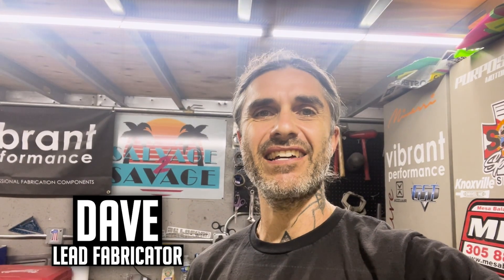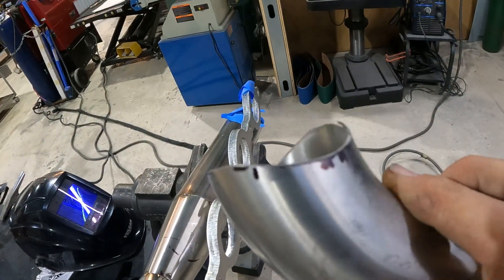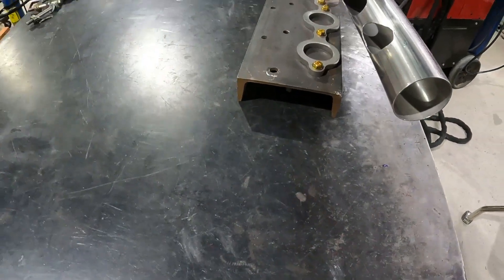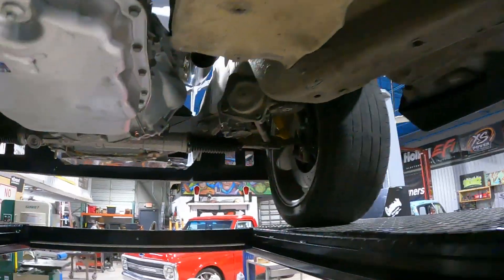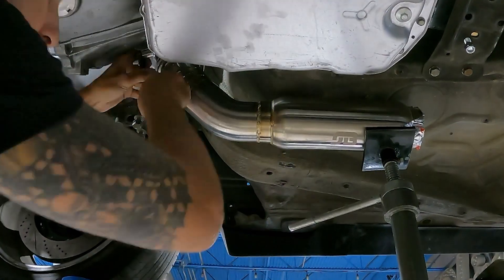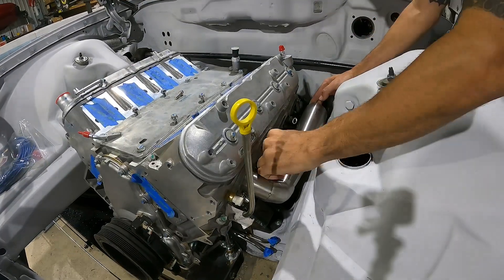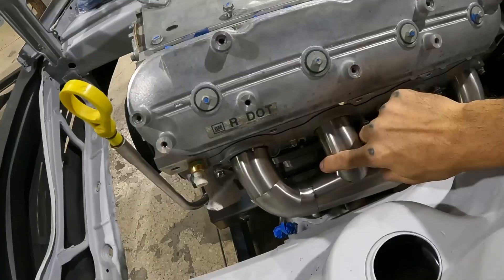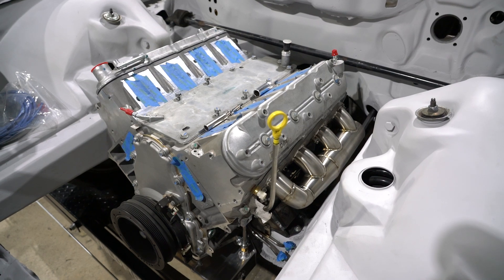LS3 Stainless Manifold Build in a 280se Benz! - LS Swapped Mercedes Ep. 5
We have our AMG body kit mounted on the Mercedes 280se, but before it goes back to the paint shop, we want to throw our LS3 engine back in and start fabricating our custom exhaust to make sure we don't mess up this engine bay once it's fully painted.

We're kicking off our custom exhaust build starting from the exhaust flange. While we normally build long tube headers, on this LS3 build, we're opting to fabricate a set of custom stainless steel manifolds for this Benz. We're tucking these manifolds tight to the engine, but giving it enough space to get our spark plugs installed, before routing it down past our firewall. We're capping off the LS3 manifolds with a V band clamp so that next episode, we can start creating the back half to our custom LS swapped Mercedes exhaust system!
Make sure to check out the rest of this build playlist and all the other insane projects we have going on in the shop.